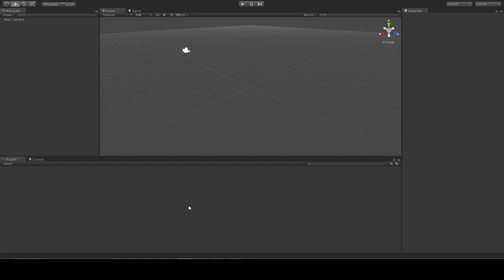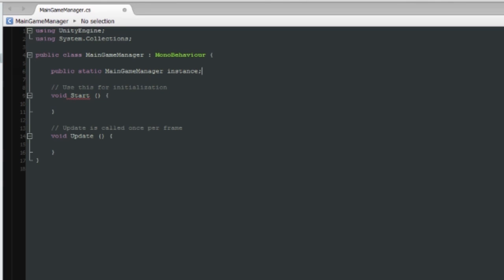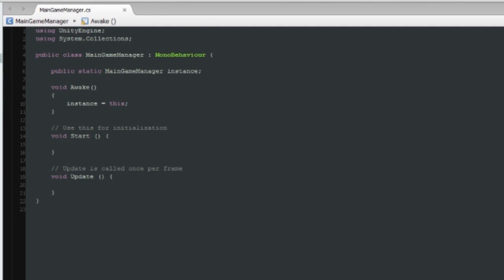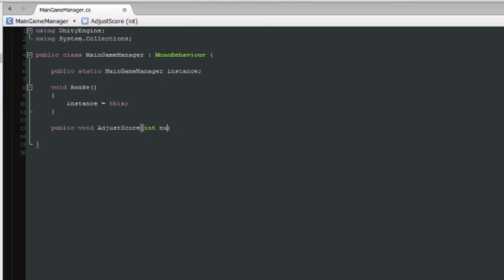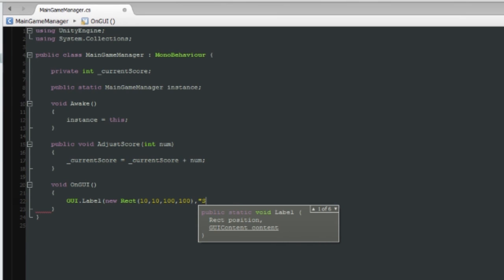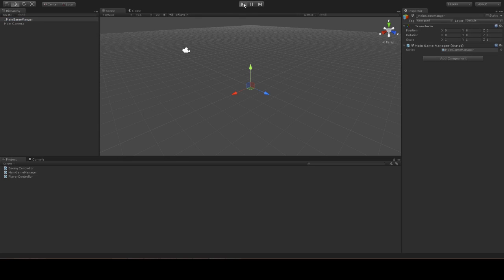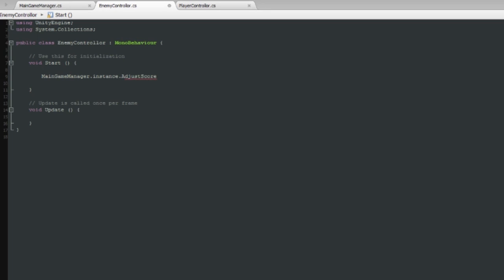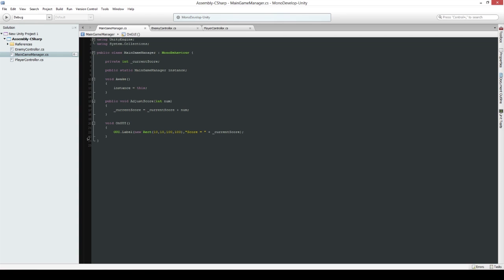Unity C# Intermediate Tutorial - Super Simple Singleton Pattern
A short tutorial on a simple implementation of a Singleton pattern or Static classes in Unity. Aimed at intermediate Unity users. Singletons help us centralize and declutter our Unity classes. Making commonly used functions easily accessible from anywhere in our games project.

Written & Produced by Trent Naylor

For more tutorials and games made by Pygmy Tyrant check us out on